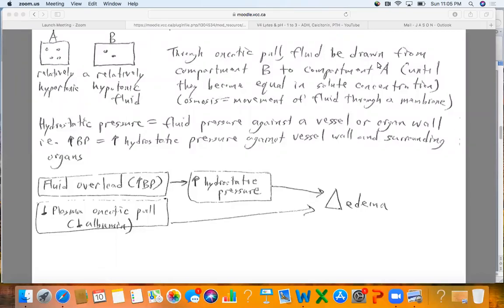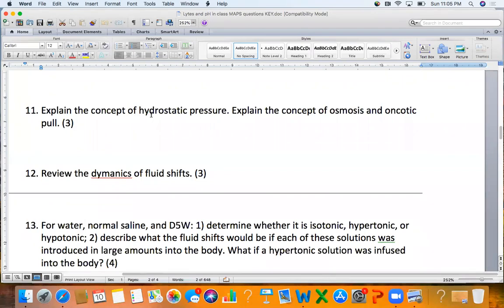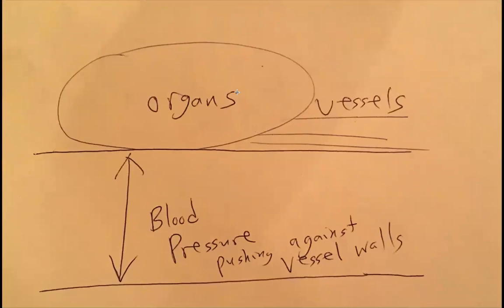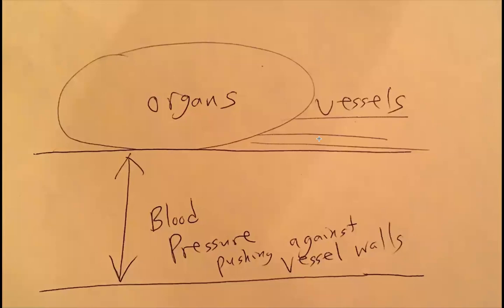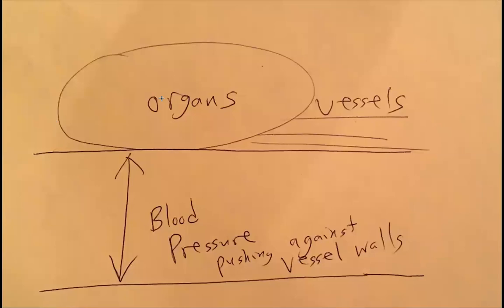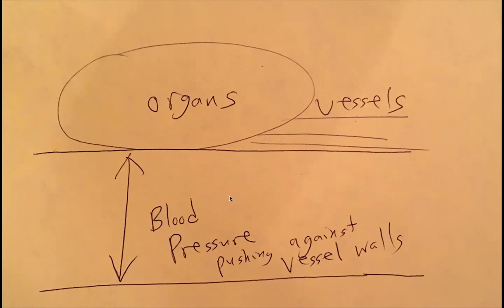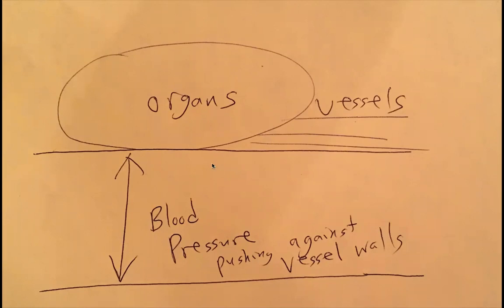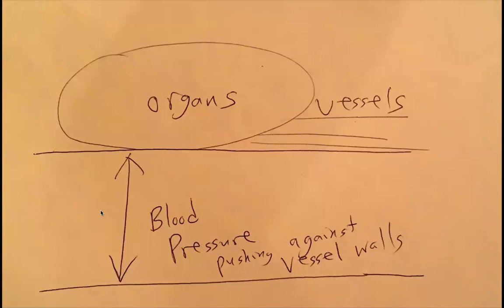V4 Lytes & pH #11 Hydrostatic Pressure